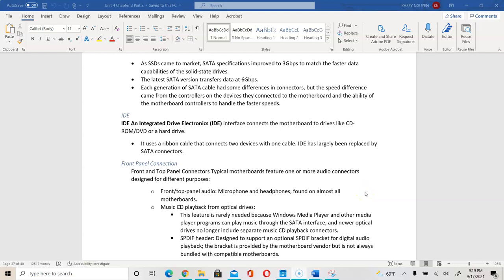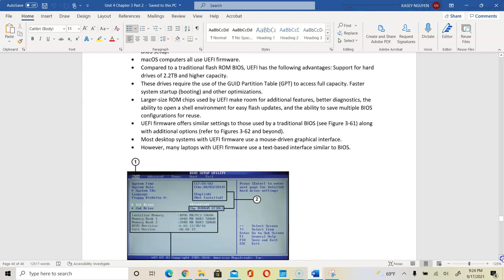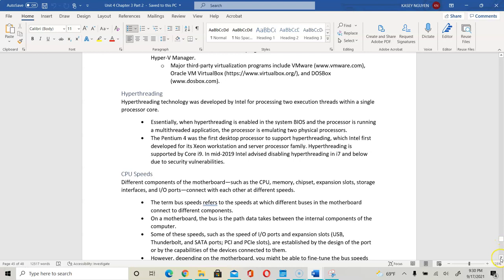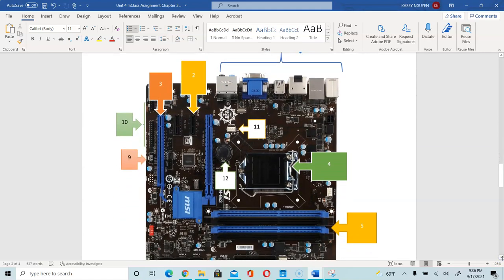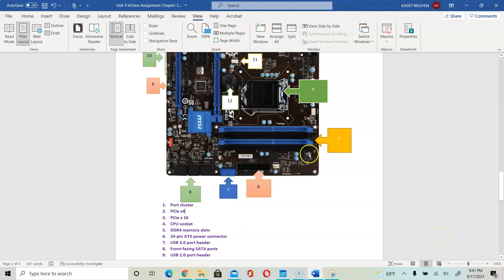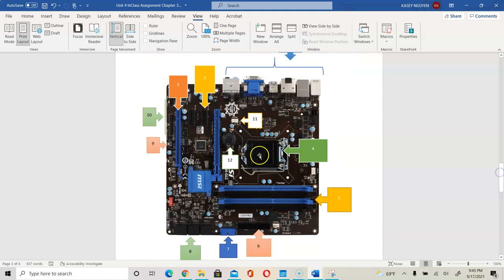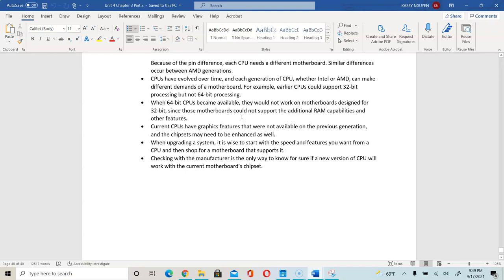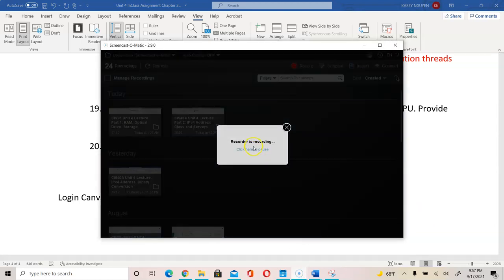CIS25 Unit 4 Part 2 Lecture: Motherboard, form factor, CPU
Explanation of motherboard form factor, bus and expansion slots, CPU form factor, socket type